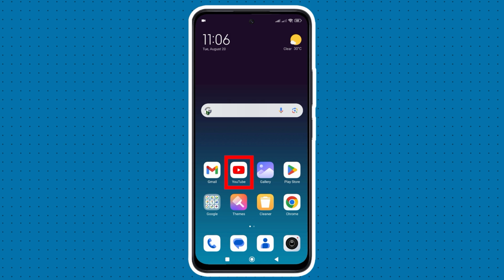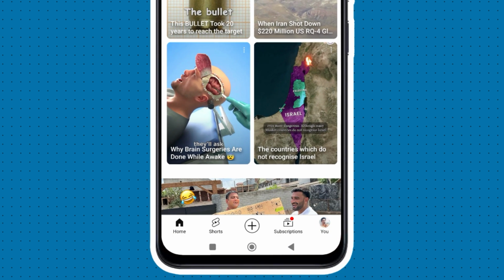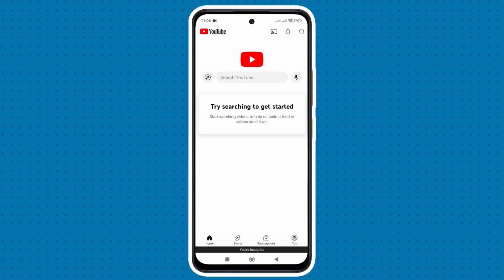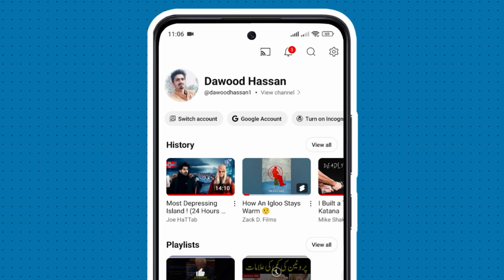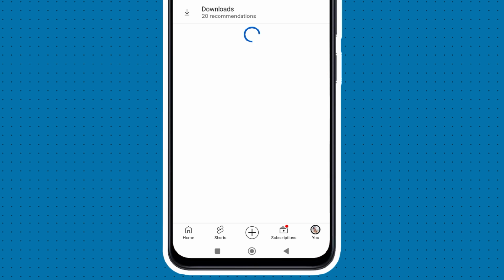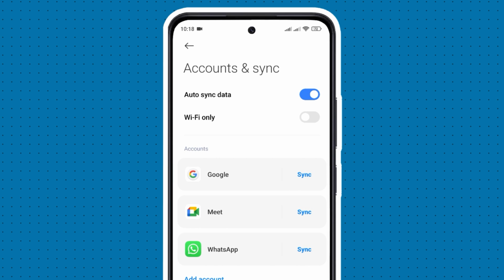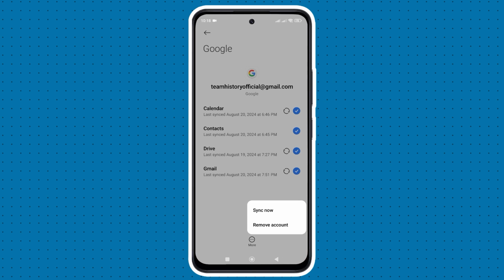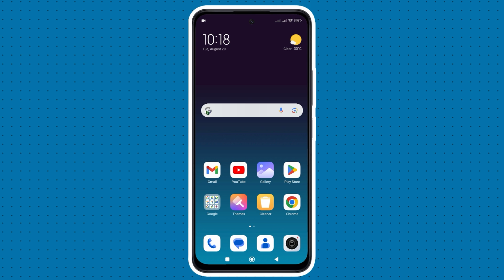How To Logout YouTube From Phone Without Logging Out Of Gmail - Easy Guide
In this video I will guide you how to logout YouTube from phone without logging out Of gmail.

If you have any questions or need further assistance, regarding how to logout youtube without logging out gmail account feel free to leave a comment below, and we'll do our best to help you out!